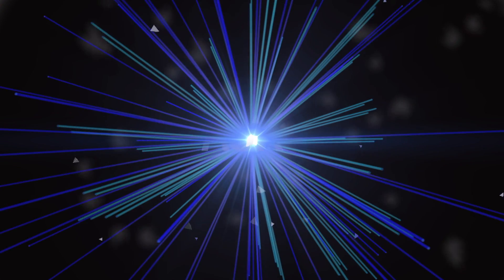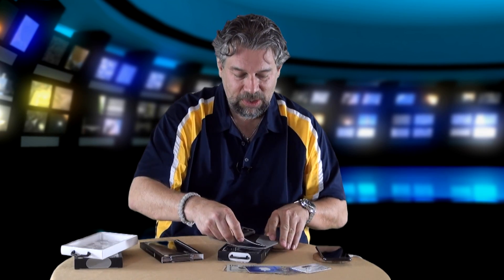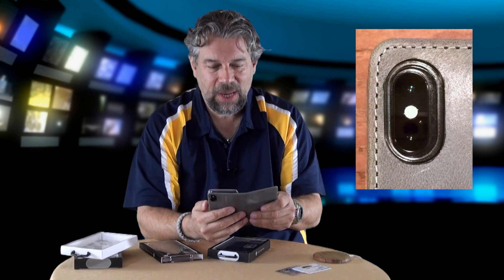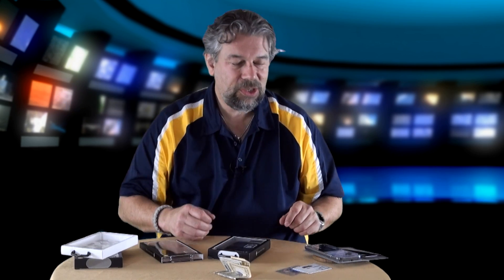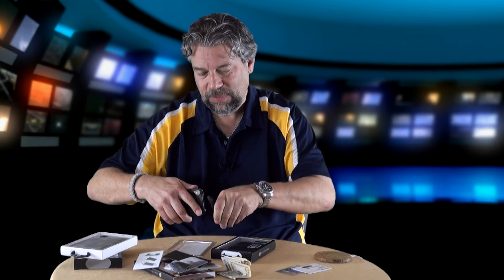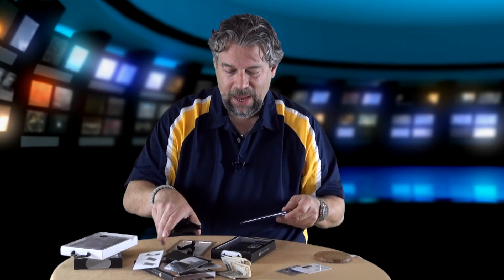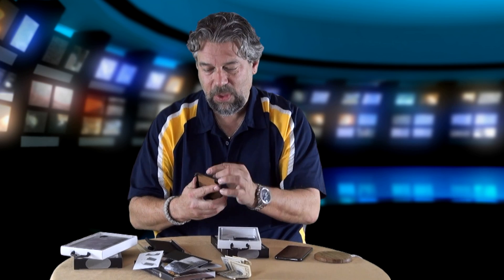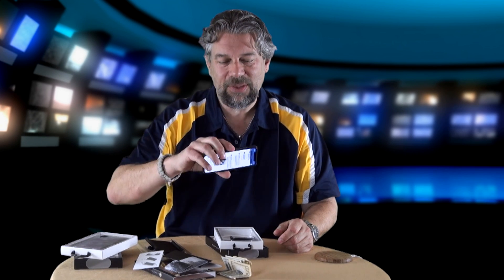The Elegant Krusell Swedish iPhone X Cases - Roundup and Review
There are dozens of different styles of smartphone cases, ranging from the slimmest units that aren't much more than just a sticker to heavy cases that mark you as a rugged outdoor person. But if you want elegance, if you want a sophisticated design for your Apple iPhone X case, an option worth checking out is the case lineup from Swedish company Krusell.

Tech expert Dave Taylor of checks out three of the Krusell cases for the iPhone X: the Sunne folio wallet, the Arkiva with built-in screen protector and the Tumba 2-card premium leather case.